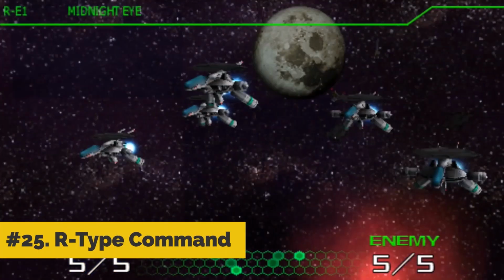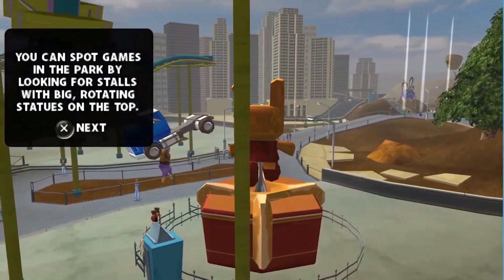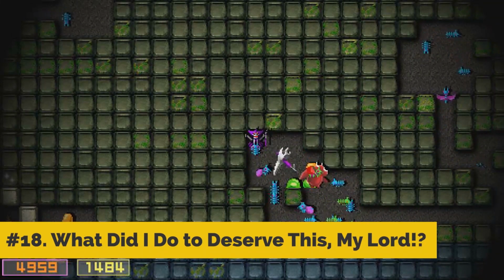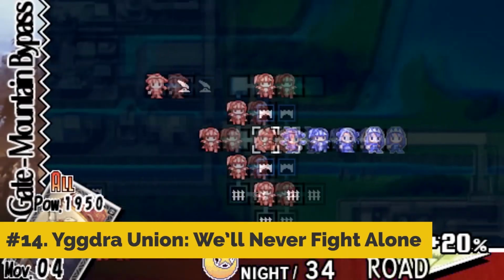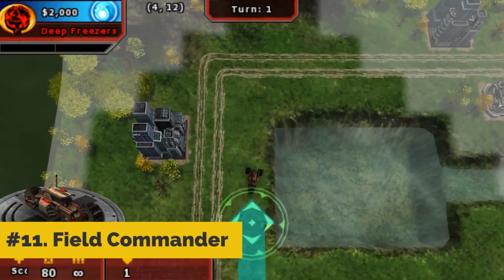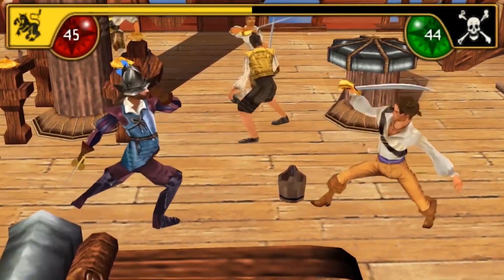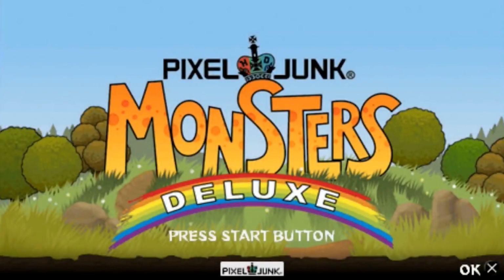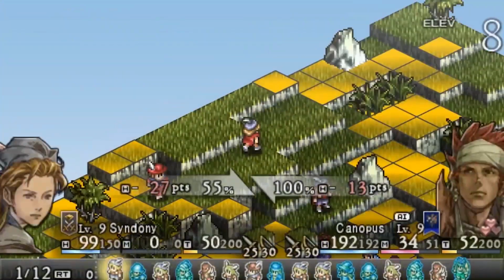25 Best PSP Strategy Games—#2 Is LEGENDARY!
00:00 Intro
00:14 #25. R-Type Command
00:47 #24. Gungnir
01:21 #23. Innocent Life: A Futuristic Harvest Moon
01:53 #22. Thrillville
02:25 #21. Growlanser: Wayfarer of Time
02:58 #20. Worms: Open Warfare
03:31 #19. Invizimals
04:05 #18. What Did I Do to Deserve This, My Lord!?
04:37 #17. Worms: Battle Islands
05:10 #16. Fat Princess: Fistful of Cake
05:42 #15. What Did I Do to Deserve This, My Lord!? 2
06:15 #14. Yggdra Union: We’ll Never Fight Alone
06:48 #13. Knights in the Nightmare
07:22 #12. Metal Gear Acid
07:54 #11. Field Commander
08:26 #10. Metal Gear Acid 2
08:58 #9. Worms: Open Warfare 2
09:31 #8. Sid Meier’s Pirates!
10:03 #7. Disgaea 2: Dark Hero Days
10:36 #6. Valkyria Chronicles II
11:08 #5. Jeanne d’Arc
11:41 #4. PixelJunk Monsters Deluxe
12:14 #3. Disgaea: Afternoon of Darkness
12:46 #2. Final Fantasy Tactics: The War of the Lions
13:19 #1. Tactics Ogre: Let Us Cling Together

Compilation of the top 25 best PSP strategy games of all time.